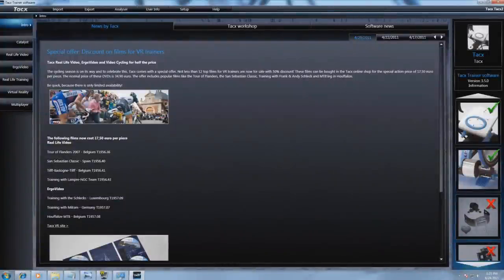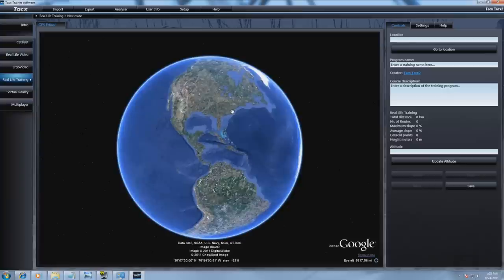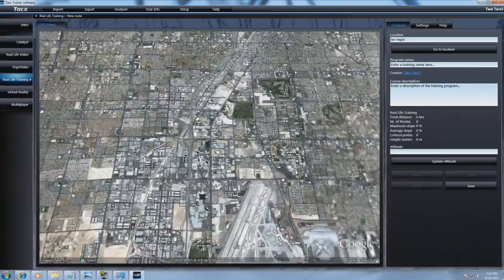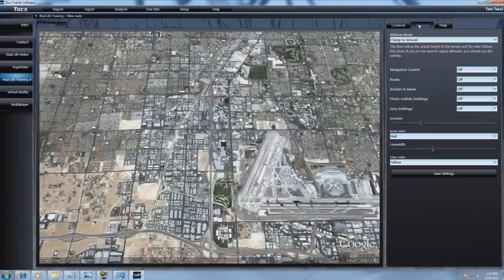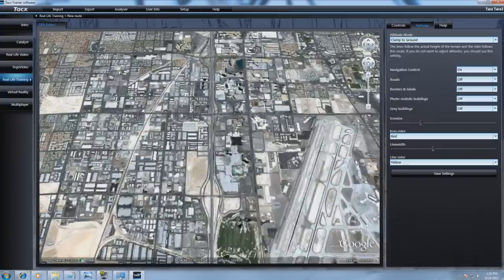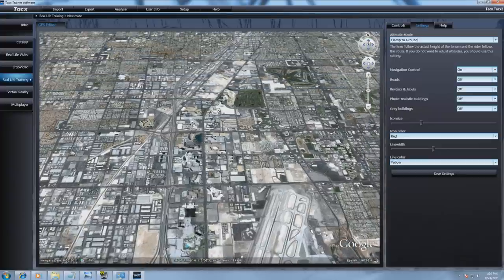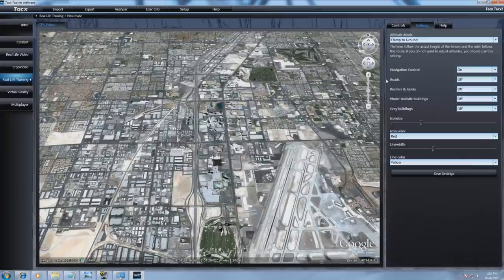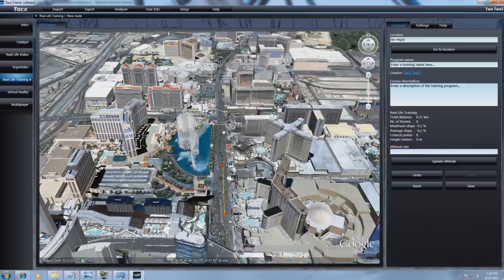10. How to create a route in Real Life Training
Tacx TTS3 instructions